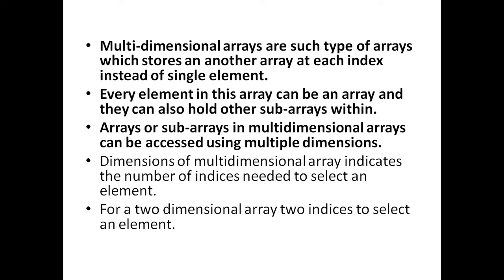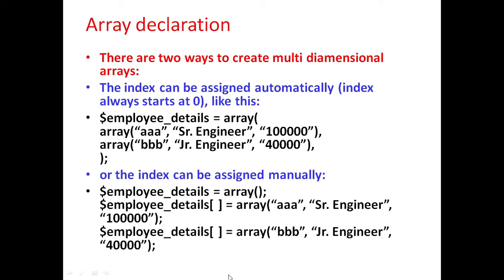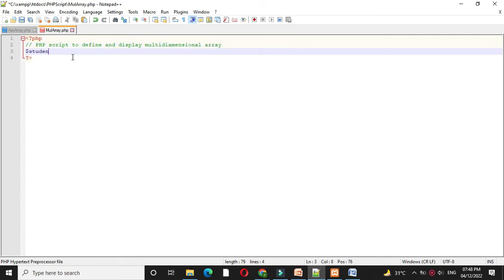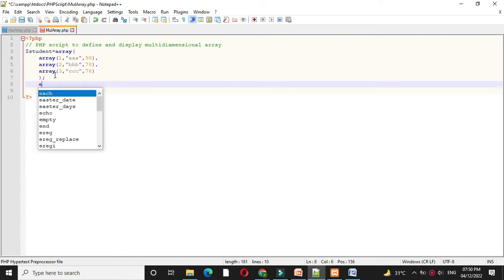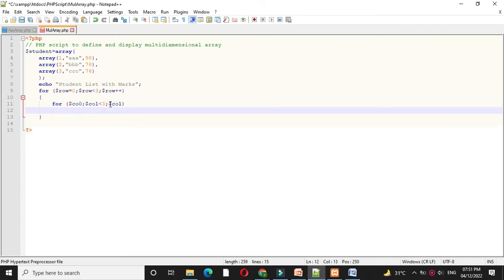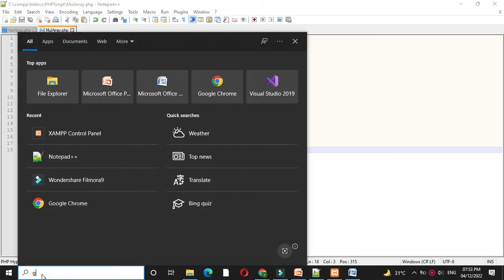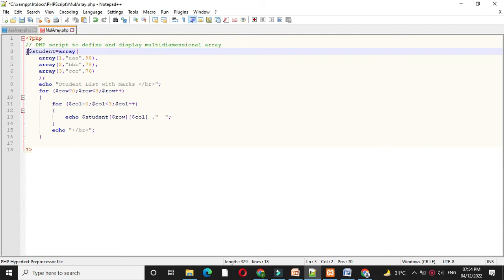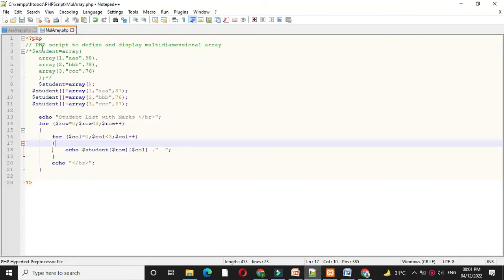Multidimensional Array In PHP